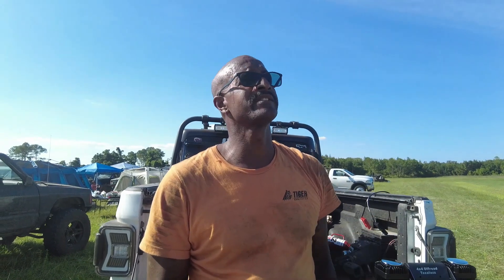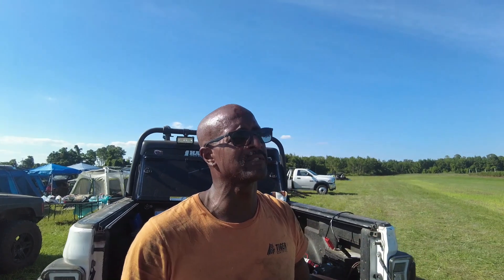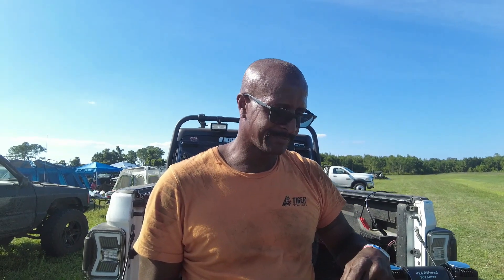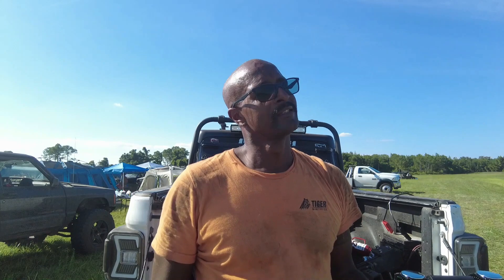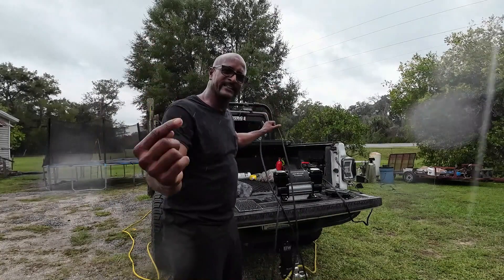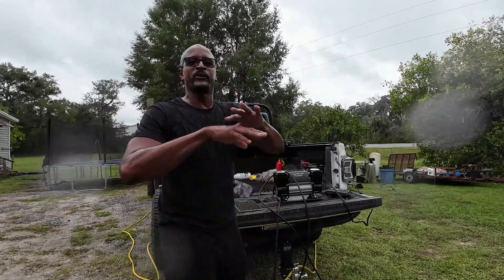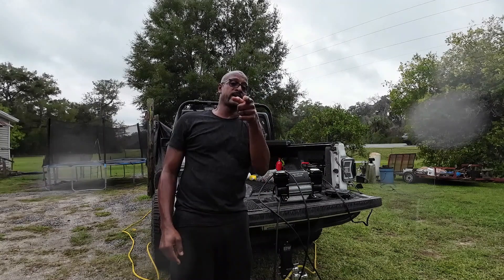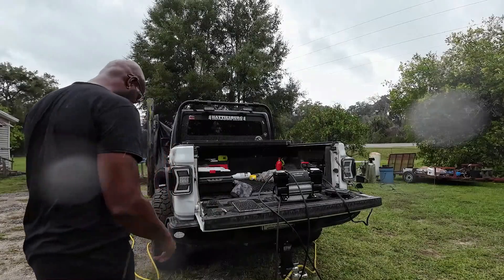Sooo.... I got this 12V Tozalazz air compressor. Let's see what it does.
Got another 12V compressor. I ran it on one tire and on my 4 way air kit. It worked great both times. It's dual piston and air up time is fast. It's a great compressor that comes with all of the connections needed to start using it right away. It doesn't get very hot during use which keeps it performing like it should during the airing up process. Overall, I think it would be a good purchase.

When I used the 4 way air kit, it took a little longer. But, it wasn't the compressor. In the video, you can tell the change in performance of the compressor. This is due to the battery being bad. I have been using my battery lately for my porta-bote. I thought I had charged the battery, but turns out that it wasn't and in fact the battery is bad.

***Update: I performed the test again after the video and aired up all 4 tires in 6m37s. So, my suggestion is (like mentioned in the video) to use a properly functioning battery or the vehicle battery while the vehicle is running.